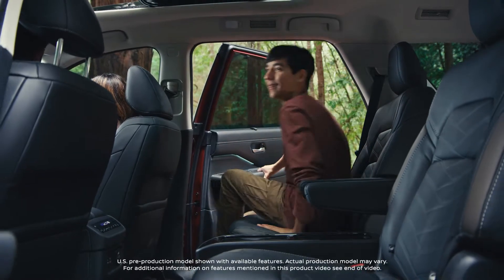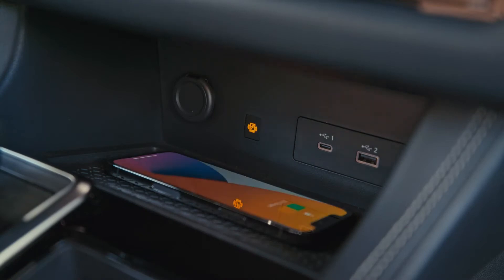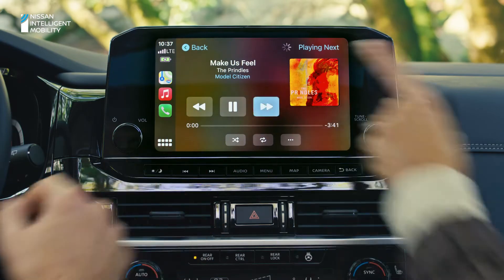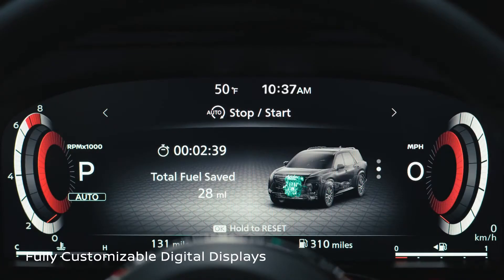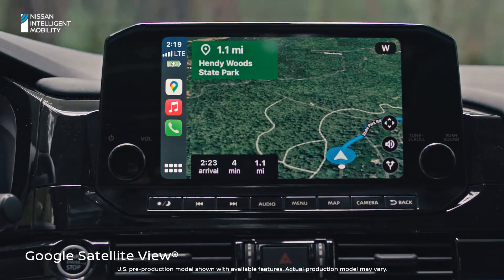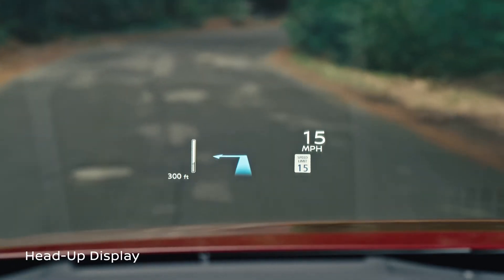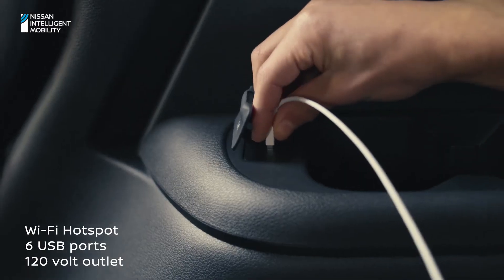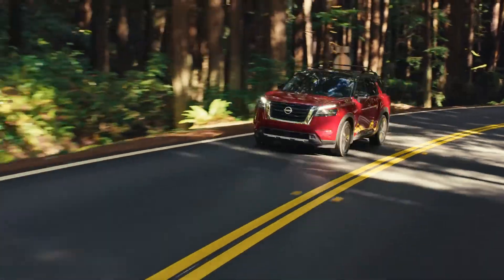2022 Nissan Pathfinder | Connected Premium Interior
Press play on your favourite tracks while you make new tracks in the great outdoors with available features like Wireless Apple CarPlay, Head-Up Display, and much more in the All-New 2022 Nissan Pathfinder.

2022 Nissan Pathfinder Connected Premium Interior
00:00 Intro
00:08 Wireless Charging
00:16 Wireless Apple CarPlay® Integration
00:19 Larger Touch-Screen Display
00:29 Fully Customizable Digital Displays
00:37 Apple Maps
00:39 Google Satellite View
00:41 Waze
00:43 Nissan Door-to-Door Navigation
00:49 Head-Up Display
00:53 Available 2nd-row Captain's Chairs with removable center console
00:57 Wi-Fi Hotspot, 6 USB ports, 120-volt outlet

To get the latest updates from Nissan Canada, follow our official social channels: